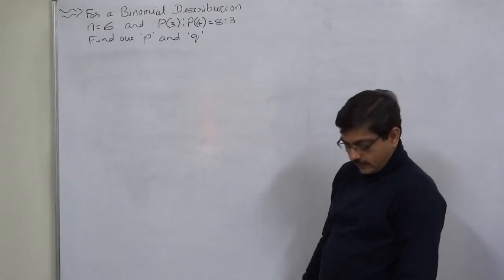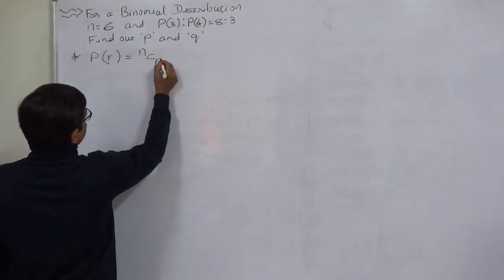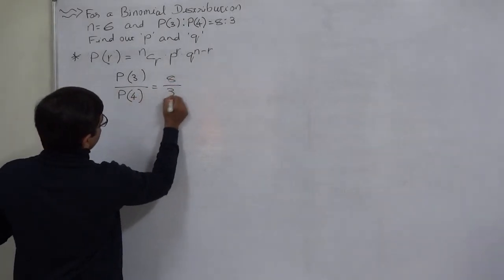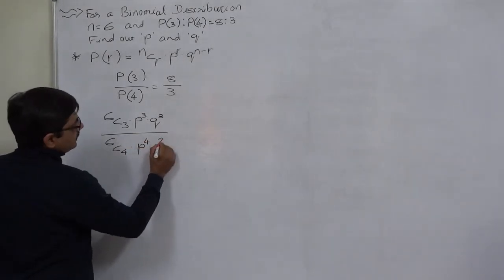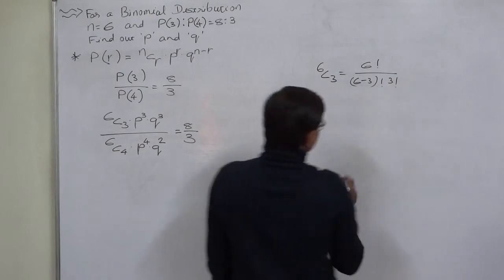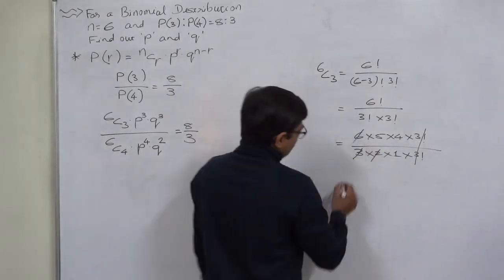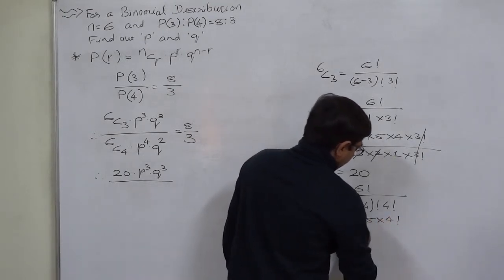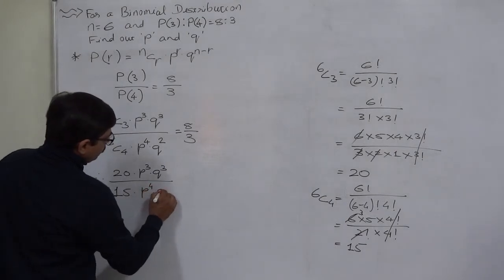Binomial Distribution - 12 - GRE-GMAT-CAT-MBA-PGDBA-PGDM-BBA-Bcom -CA-CMA-CS-CWA-CPA-Mcom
Statistics for - GRE-GMAT-CAT-MBA-PGDBA-PGDM-BBA-Bcom -CA-CMA-CS-CWA-CPA - Mcom-Grade 11-Grade 12- FIII - CAIIB - IAS - UPSC - RRB - Competitive Exams - Entrance Exams

Question: For a Binomial Distribution n = 6 and P() : P(4) = 8:3. Find out 'p' and 'q'.

For maore video lectures on Statisitcs and other subjects do